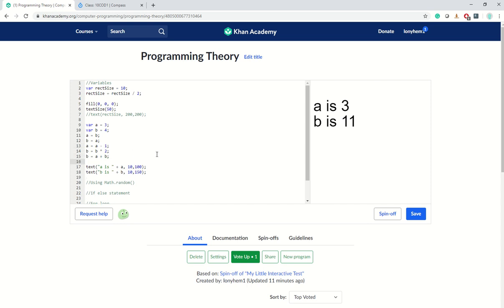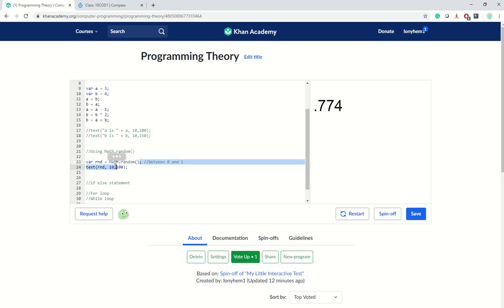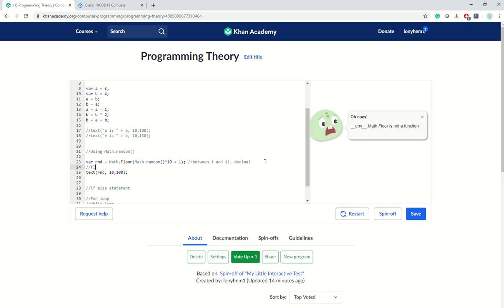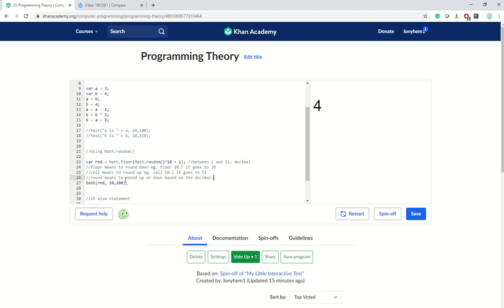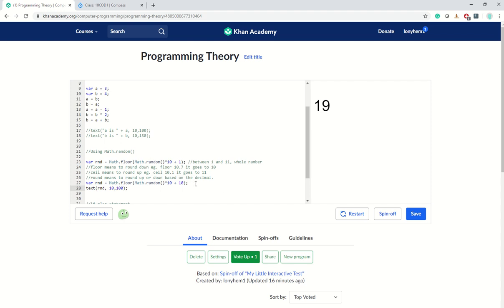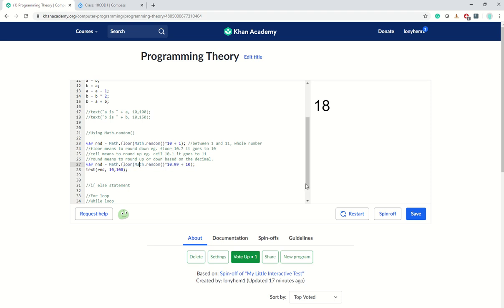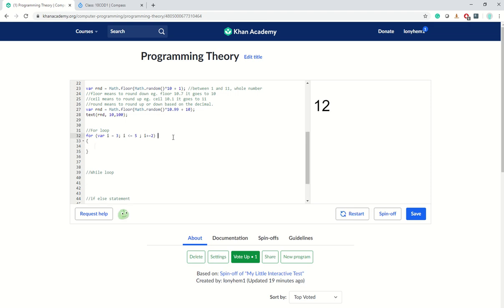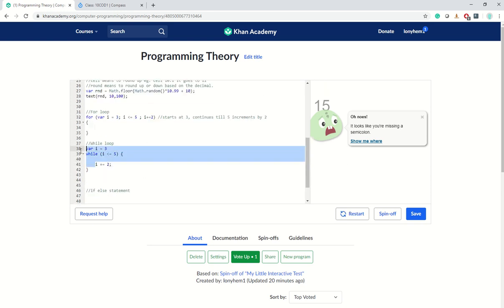10CC111 - JavaScript - Crash Course - Part 3 - Random, Round, Ceil, Floor, Loops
Introductory Course to JavaScript in Khan Academy
This course was created for my students to get started with JavaScript in Khan Academy as a starting point to Game Development and Data Visualisation. The course already available in Khan Academy for computer programming is great, however for my students I needed to offered a more condensed and accelerated version to quickly prepare them for our coursework.

Design Patterns - Coming Soon
9) The Constructor Pattern Part 1 – Introduction:
10) The Constructor Pattern Part 2 - Arrays of objects:
11) The Constructor Pattern Part 3 – Animating the objects:
12) The Prototype Pattern – Introduction:
13) The Constructor + Prototype Pattern Part 1 – Introduction:
14) The Constructor + Prototype Pattern Part 2 – Adding Objects:
15) The Constructor + Prototype Pattern Part 3 – Inheriting Prototypes:
16) The Module Pattern:
17) The Flyweight Pattern:
18) The State Pattern: